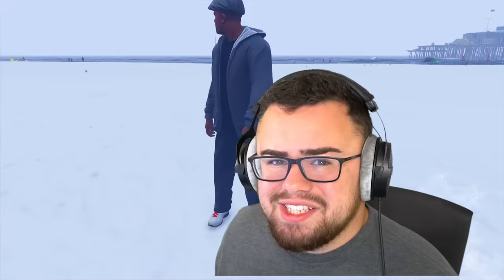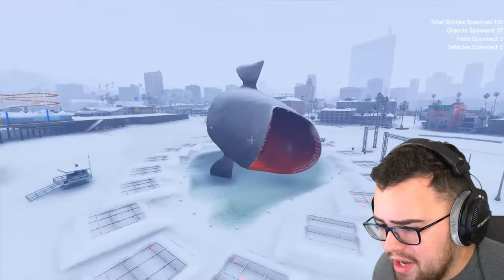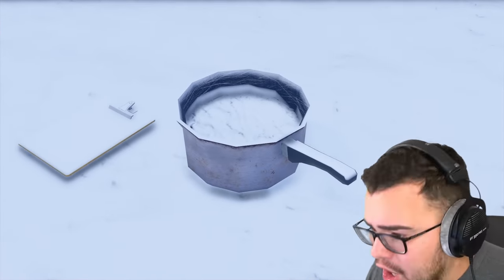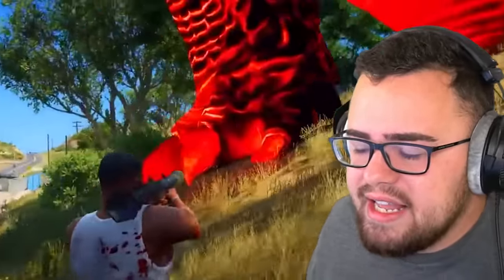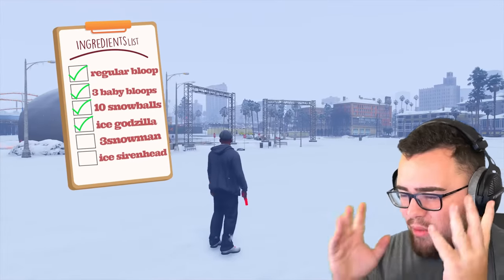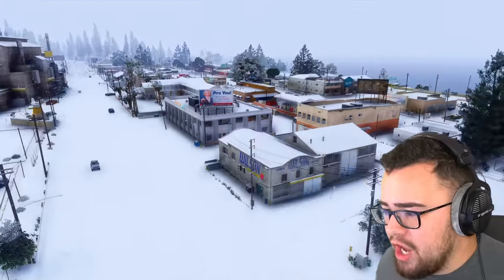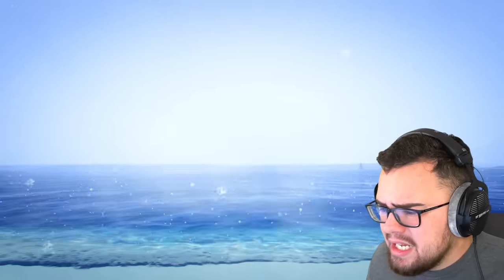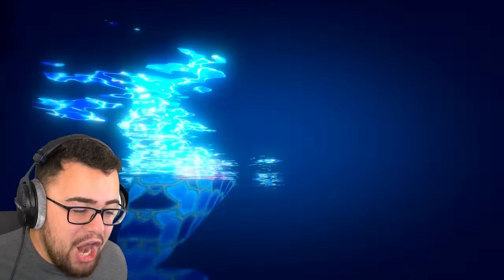Creating ICE BLOOP In GTA 5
From Bloop to ICE BLOOP In GTA 5!